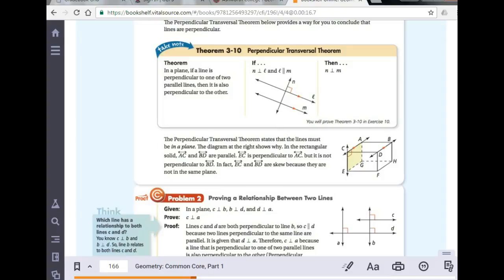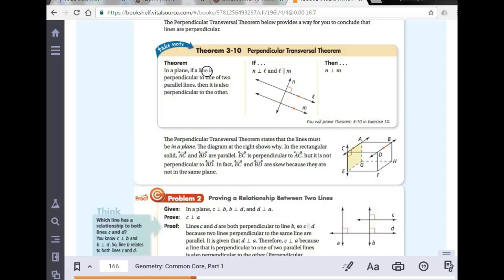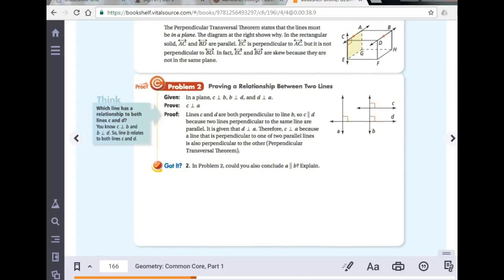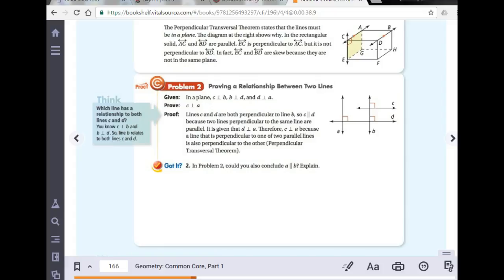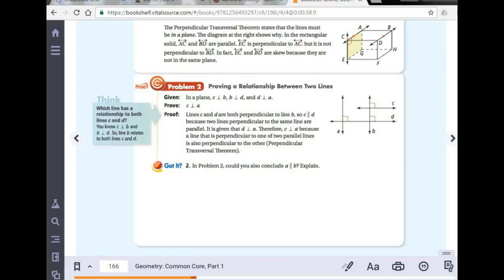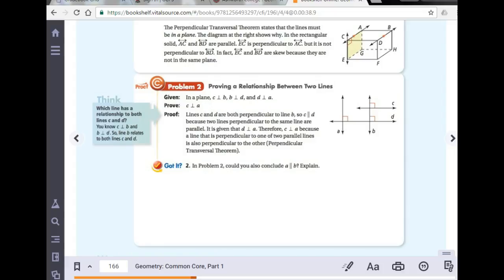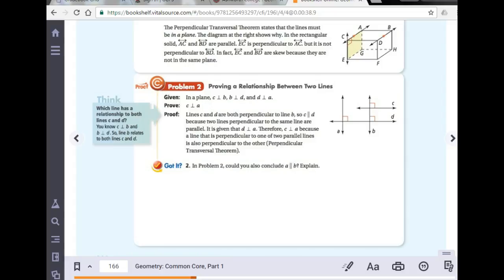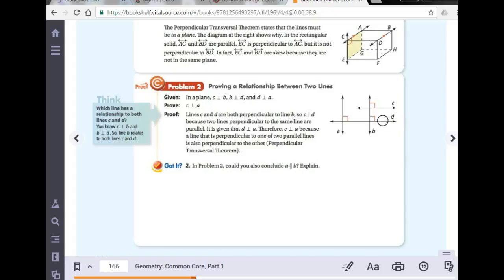Geometry part 1 lesson 3-4 problem 2